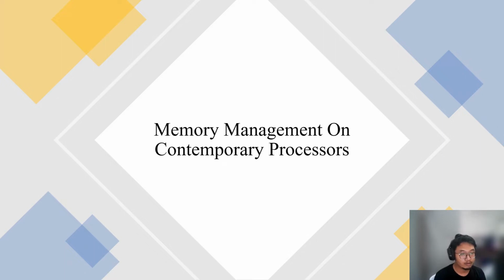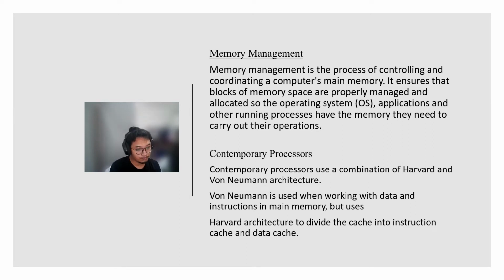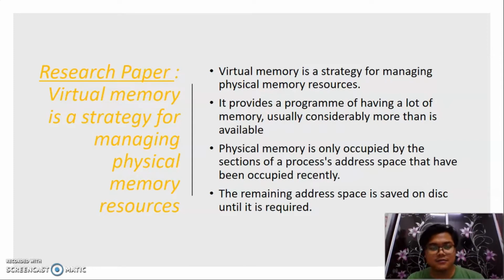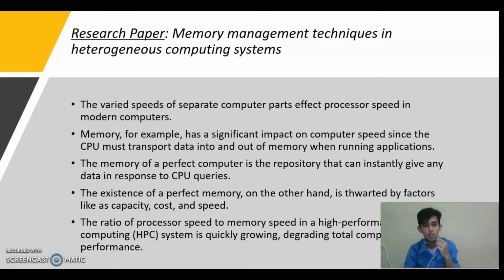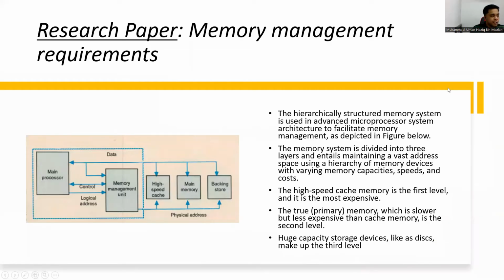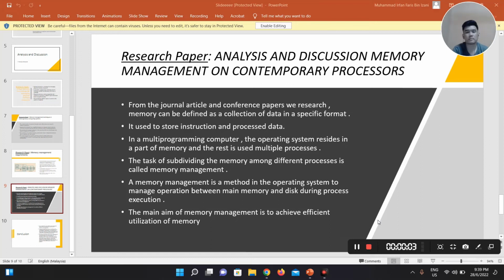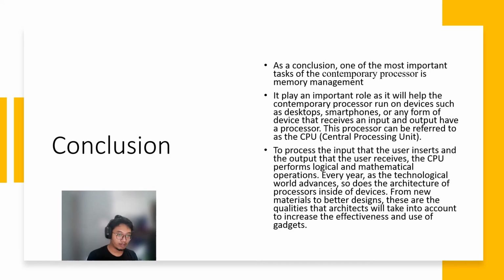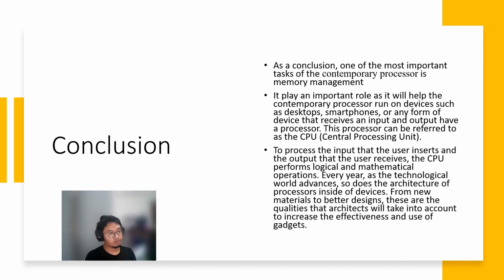Operating System Video Presentation (Group 3)